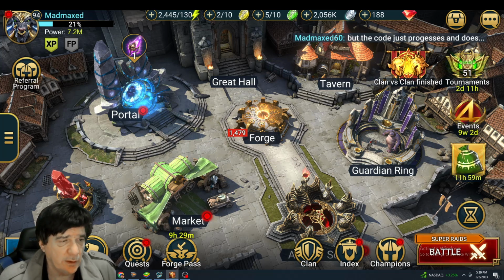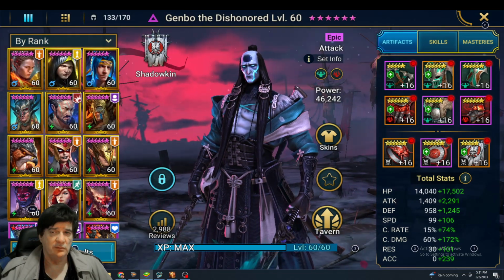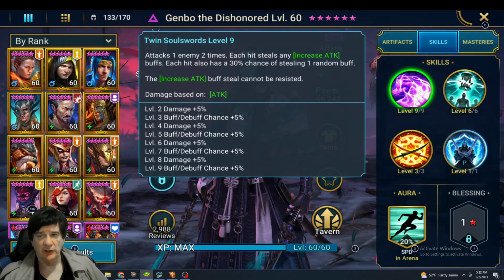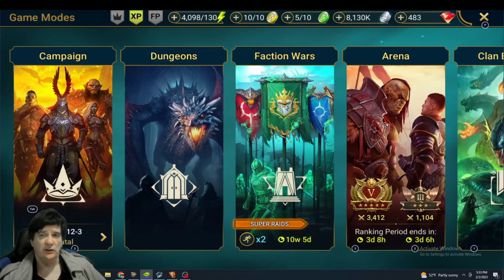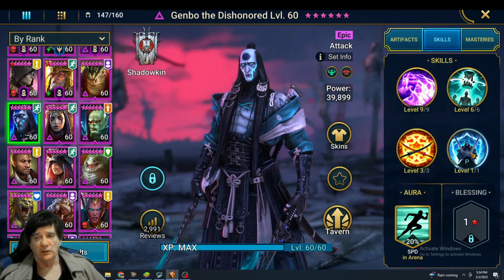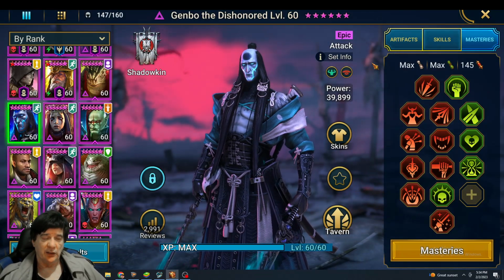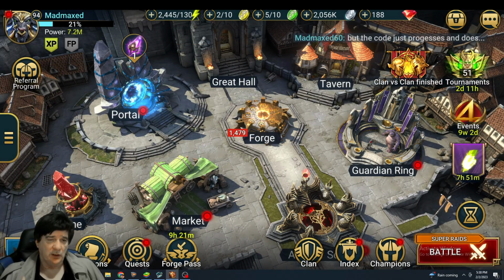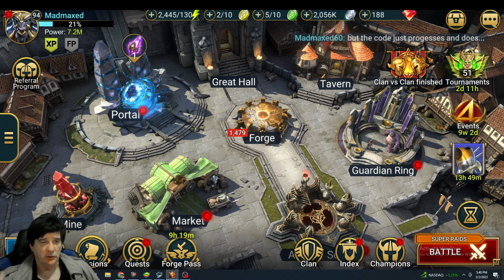Genbo Great Arena Nuker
Genbo Great Nuker Arena can be useful Doom Tower. Free today from Prime.